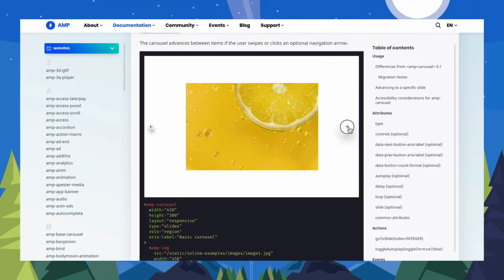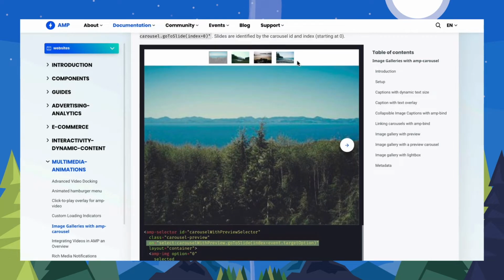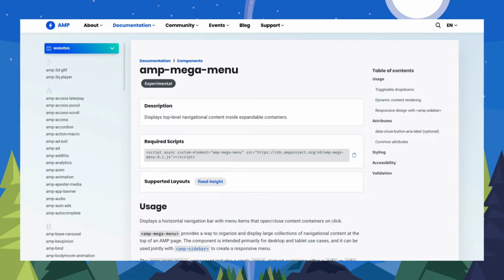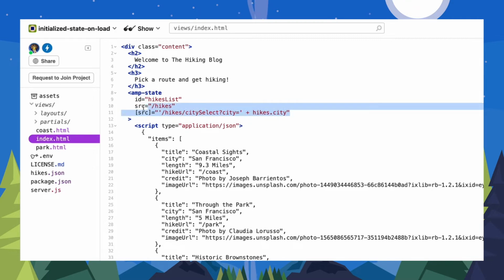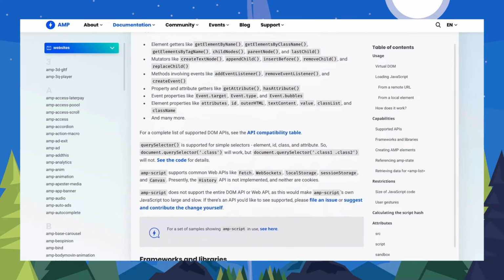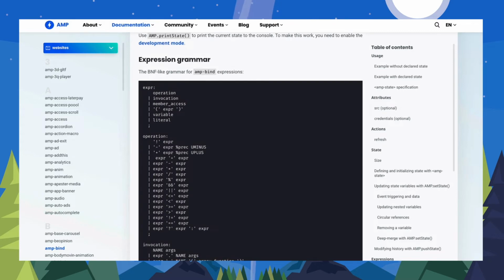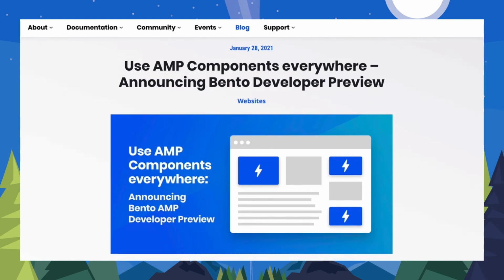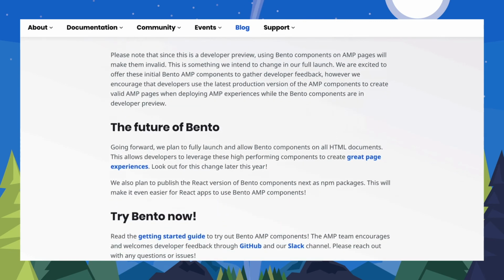Custom interactivity in AMP | The cAMPfire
Crystal, Ben, and Sebastian gather round the cAMPfire and talk about all things custom interactivity in AMP. From misconceptions to implementation with amp-bind and amp-script, learn how you can use custom interactions in AMP.

00:00 Introduction
00:41 Meet Ben and Sebastian
1:08 Is building interactive pages hard in AMP?
2:31 How to implement interactivity into AMP pages
7:32 What if there isn’t a component that meets my interactivity needs?
12:11 What if my use-case is too complex for amp-bind?
13:41 Why would I use amp-bind when I can use amp-script?
14:47 Do I have to choose between amp-bind and amp-script?
16:55 What if amp-script is not enough?
18:30 Key takeaways

Join the conversation, leave your questions in the comments or tweet at us using AMPcampfire.